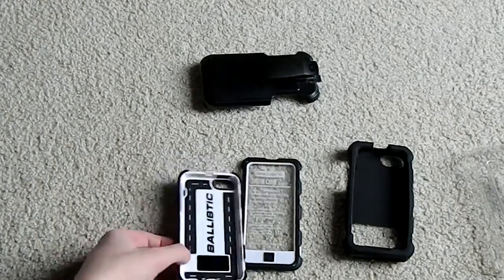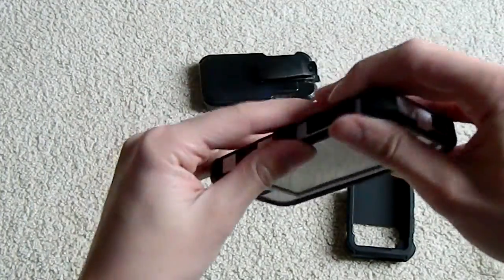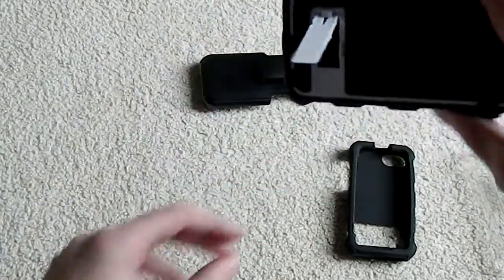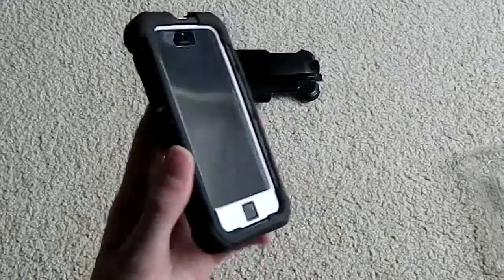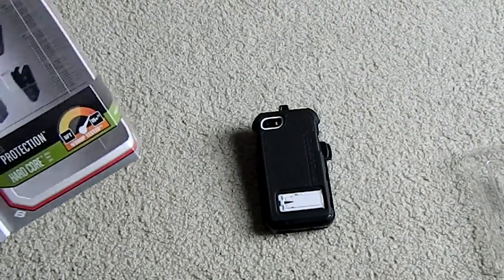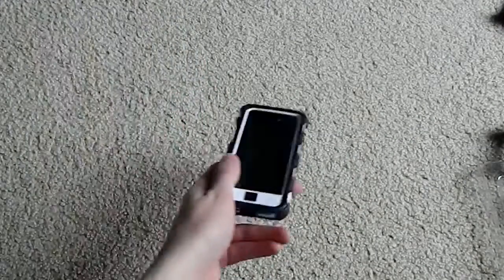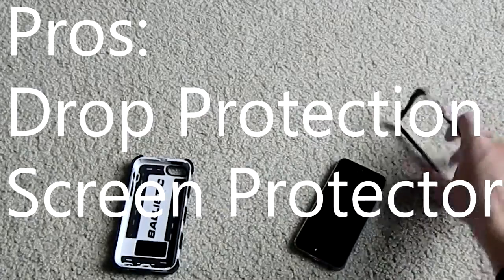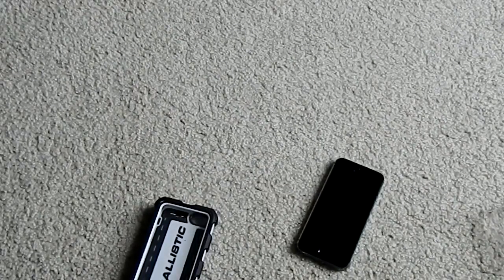Ballistic HARD CORE Case for iPhone 5/5S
This one is quite the bulky option but it provides a great deal of protection for the price. Honestly it is a little difficult to use for me day-to-day but if you are prone to putting your iPhone 5/5S in some dangerous situations then this is the case for you!

(UPDATED THERE IS NOW A CUTOUT FOR THE TouchiD SENSOR)

@TheNDChief on Twitter!